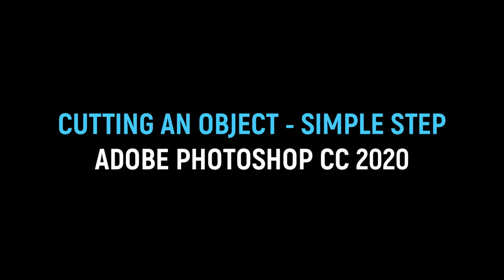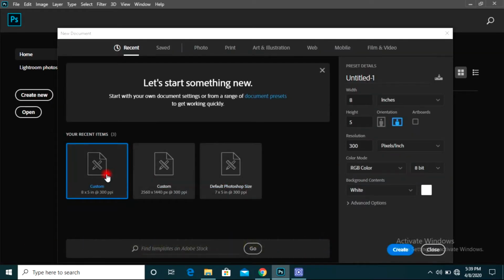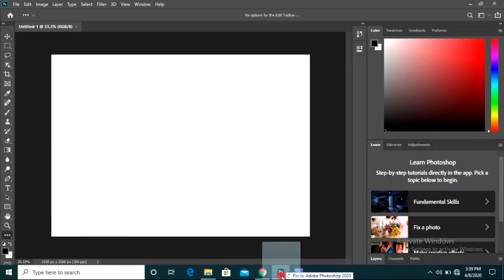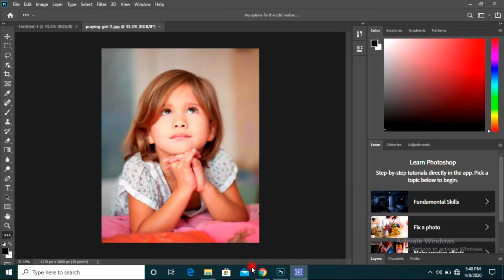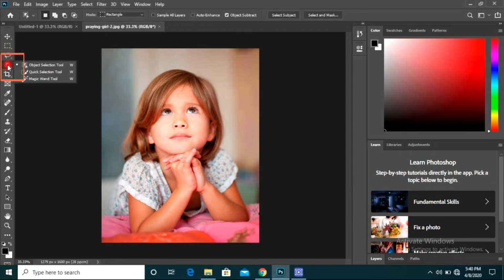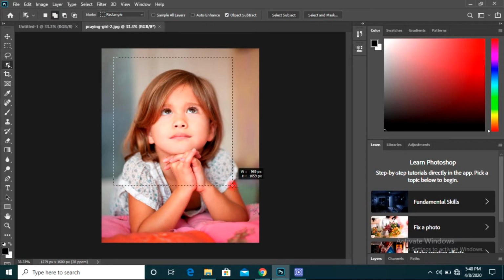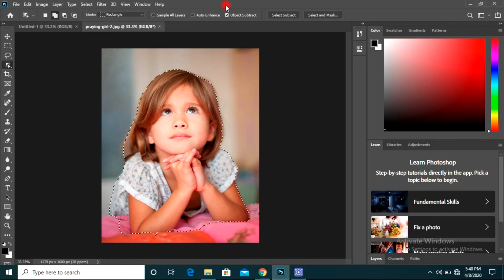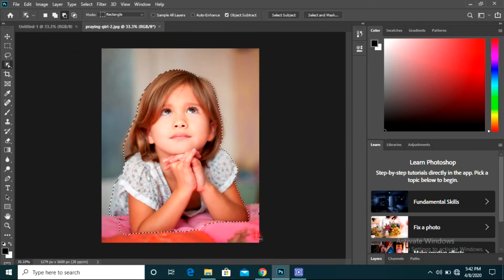Fastest cutout of an object in Photoshop CC 2020 | New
How to Use the Object Selection Tool in Photoshop 2020

Ever wish you could select people or objects in your photos just by dragging around them? Now you can with the brand new Object Selection Tool in Photoshop CC 2020!

The Object Select Tool in Photoshop 2020 is a great way to make a fast cutout of a subject or object, no matter how complicated the background. Learn how to use the Object Select Tool in a variety of situations, and how it can help speed up your work.

In this tutorial, I show you how to use the new Object Selection Tool in Photoshop CC 2020 to quickly select people, animals or other objects in your photos! Unlike Photoshop's Select Subject command which looks at the entire image and tries to identify the subject automatically, the Object Selection Tool lets you identify the subject yourself just by drawing a rough selection around it. Once you've drawn a quick selection, Photoshop automatically shrink-wraps the selection to the edges of your subject. And if the initial selection isn't perfect, you can easily add or subtract areas, again just by dragging around them. Let's see how it works.

In Photoshop CC 2020, the Object Selection Tool is found in the toolbar
There are two selection types that we can draw with the Object Selection Tool—Rectangle and Lasso— and we switch between them using the Mode option. Rectangle is the default mode
Once you have surrounded the object with your selection outline, release your mouse button. Photoshop analyzes the area within the selection, and after a few seconds, it shrink-wraps the outline around the object: